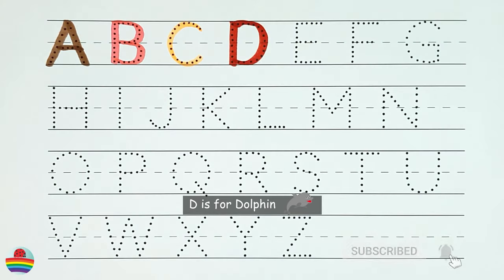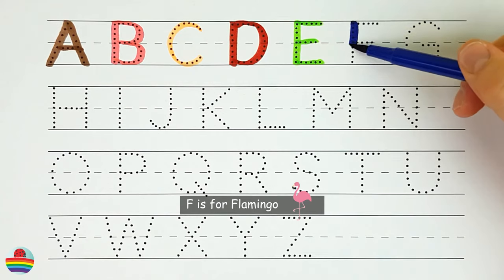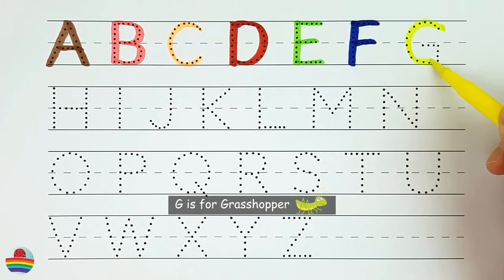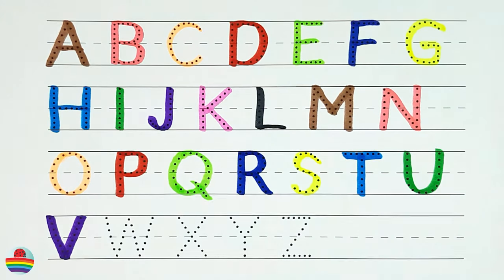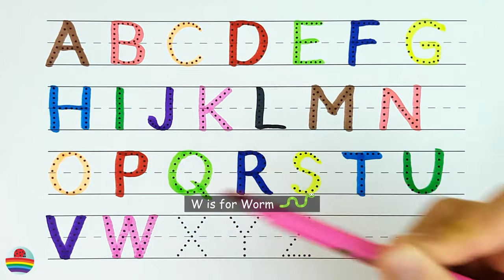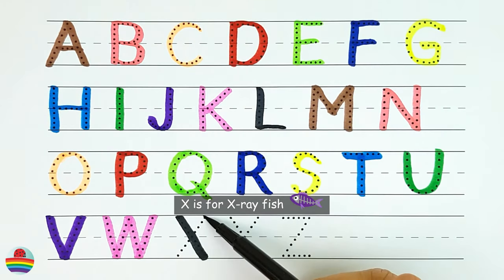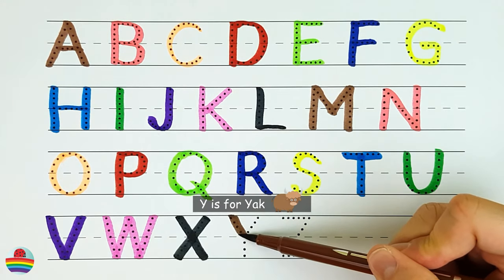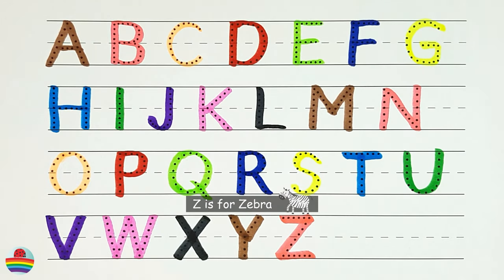Learn the English Alphabet Quickly and Easily